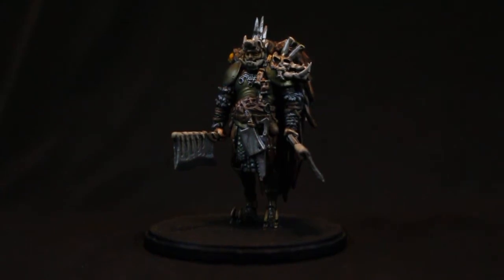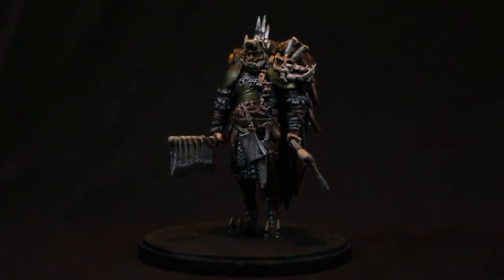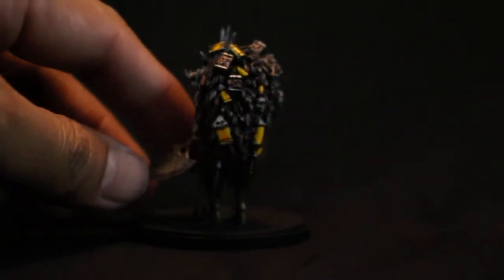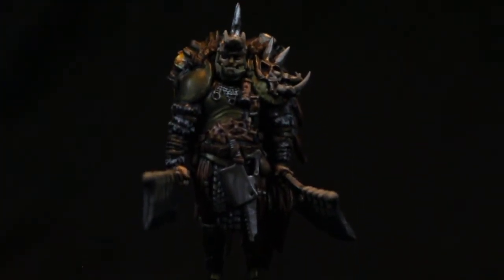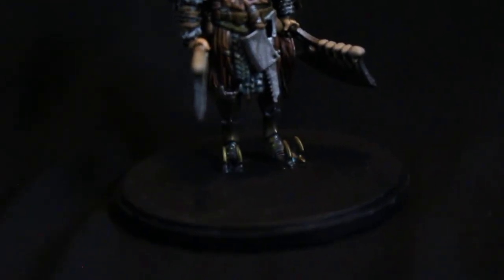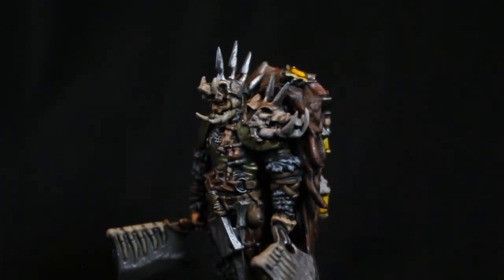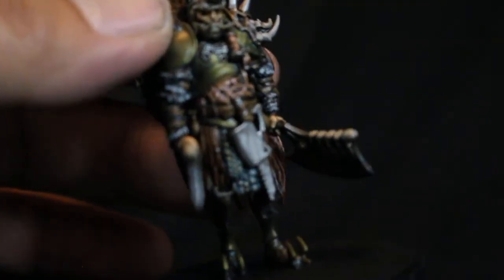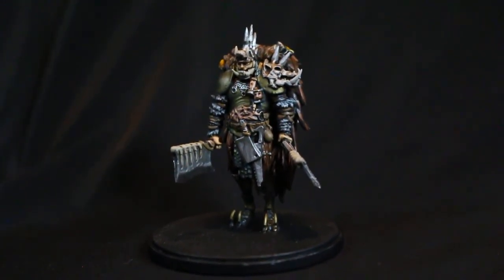Kingdom Death Monster 1.5 - Butcher SHOWCASE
Fantastic concept!